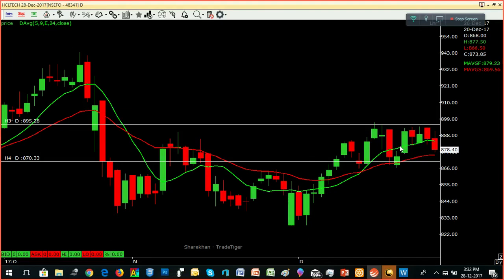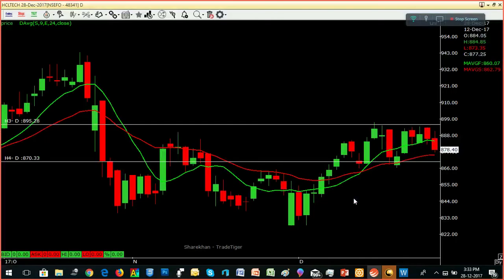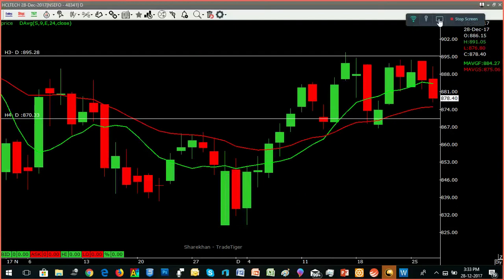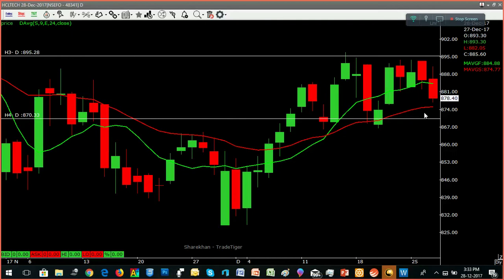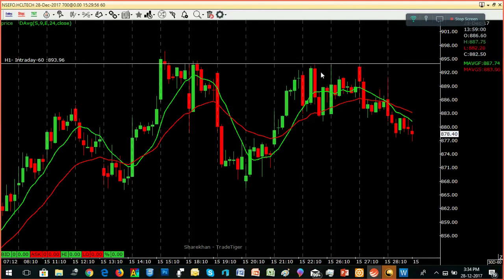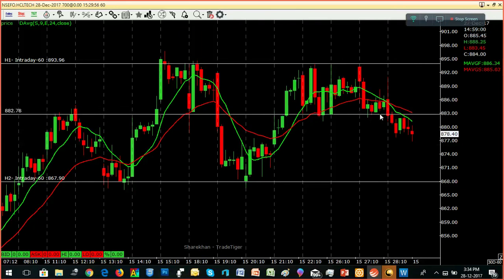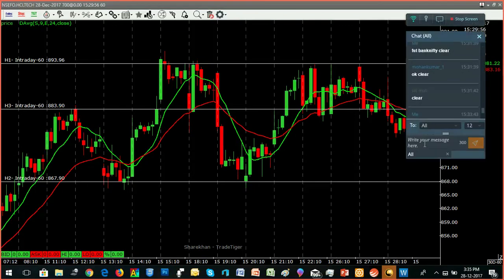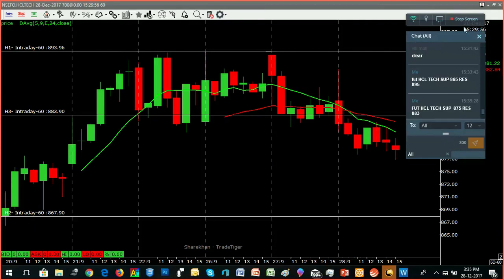NEWS @ 5 - HCL TECH / ஹெச்.சி.எல் டெக் - தமிழ் - ECTRA T.R.ARULRAJHAN 28.12.2017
ECTRA - Equity Commodity Training And Research Academy
ECTRA CEO Mr.T.R.Arulrajhan's  SPECIAL ANALYSIS
எக்ட்ரா தி.ரா.அருள்ராஜன் வழங்கும் சிறப்பு அனலிசிஸ்  - எக்ட்ரா  டிவியில்
For More News Updates About The Market ,